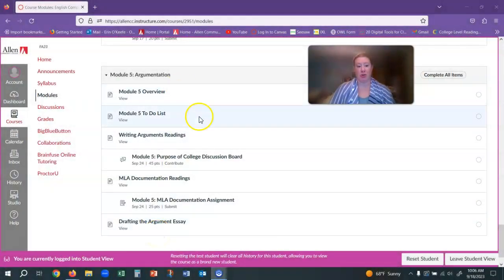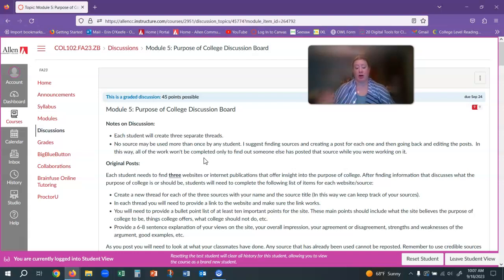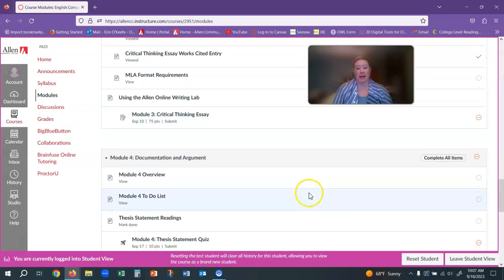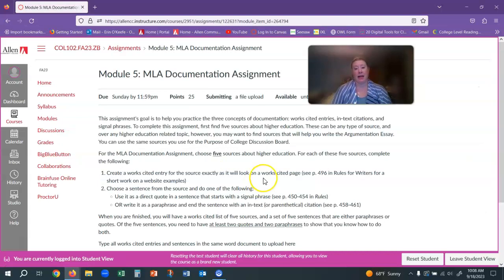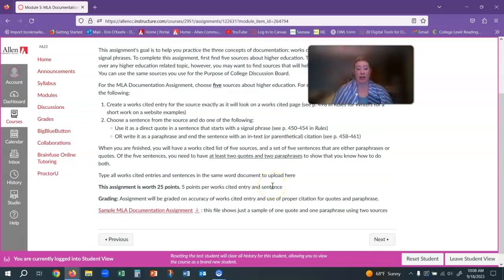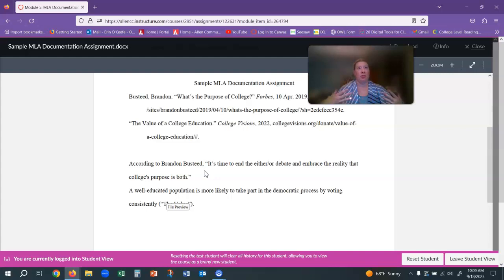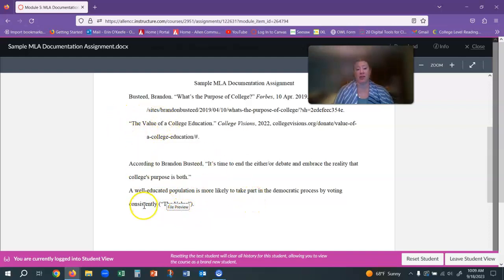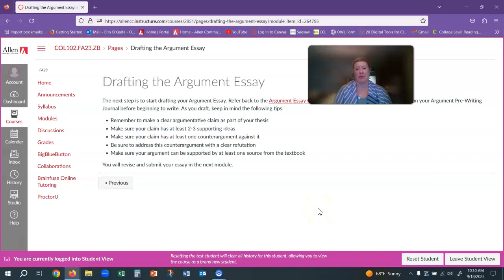COL102 Module 5 Introduction